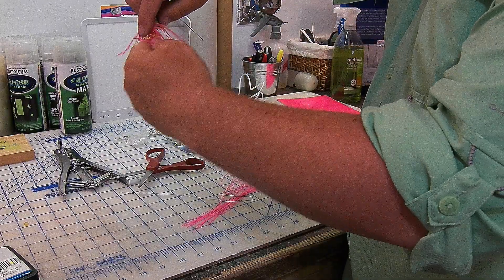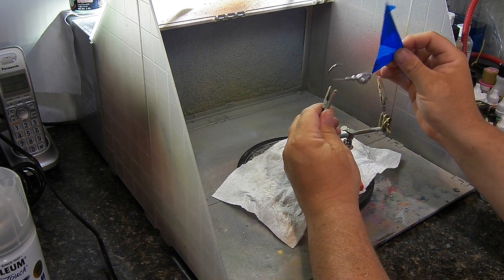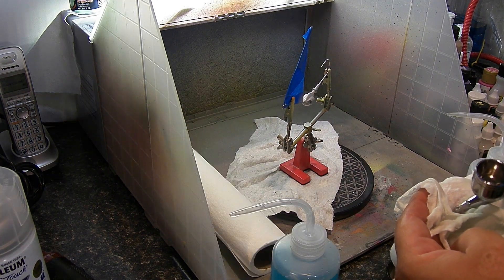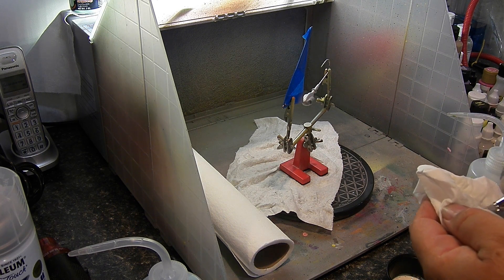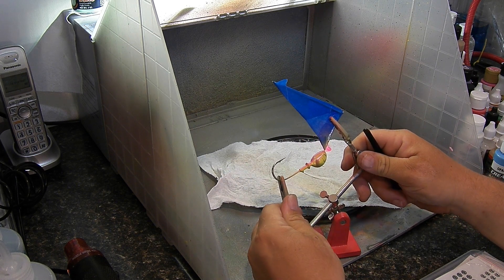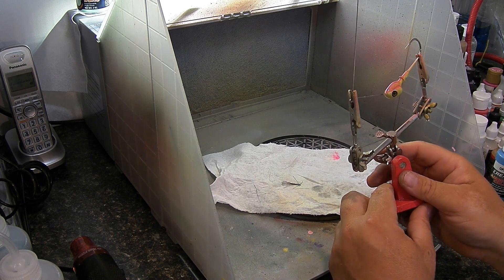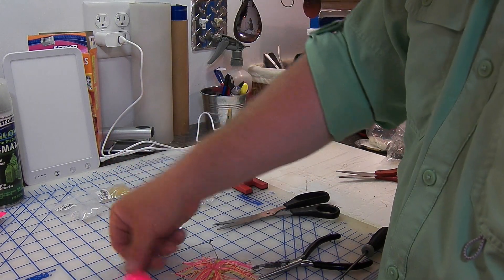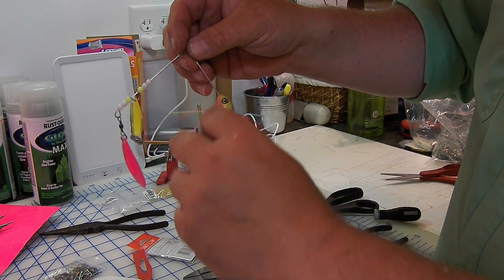ABO | Pink Spinnerbait Full Video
Full spinnerbait from start to ready to fish.